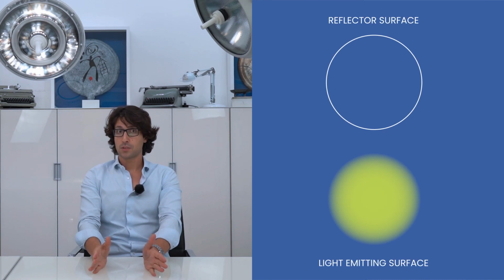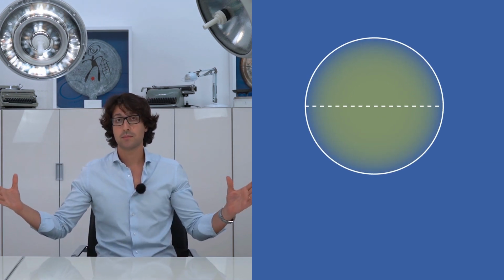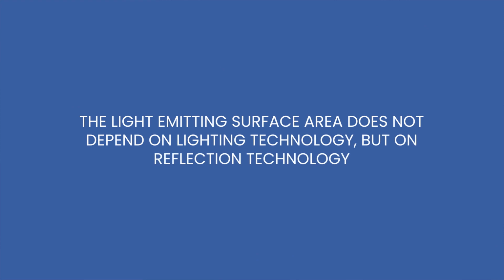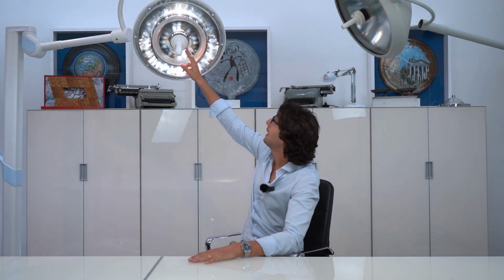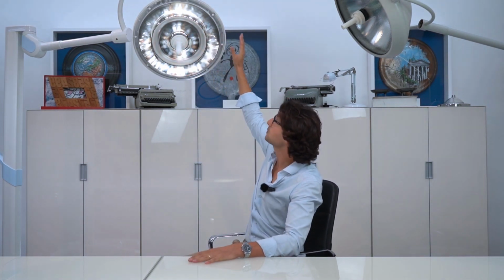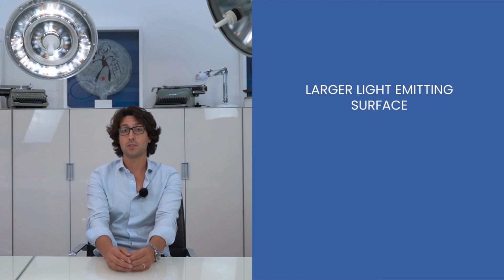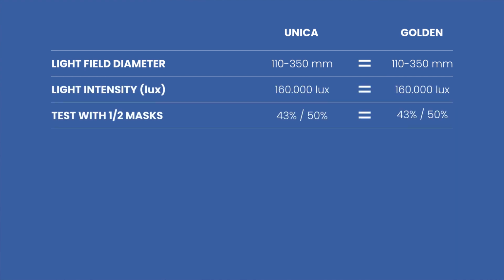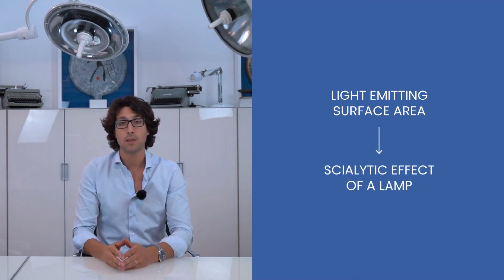LIGHT EMITTING SURFACE - 9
In this video we will explain what the light emitting surface of a lamp is, and look at the benefits of maximising it, especially in surgery.
We will explore how the light-emitting surface has changed from halogen lamps, with indirect light, to LED lamps, first with direct light and then with indirect light, with double reflection.
We will then analyse, by comparing two LED scialytic lamps, how the light-emitting surface can be increased by using different reflection technologies.

0:00 introduction
0:27 light emitting surface
0:59 halogen lamps and indirect light
1:31 LED lamps and direct light
2:47 double reflection technology: UNICA
4:35 relevance of light emitting surface